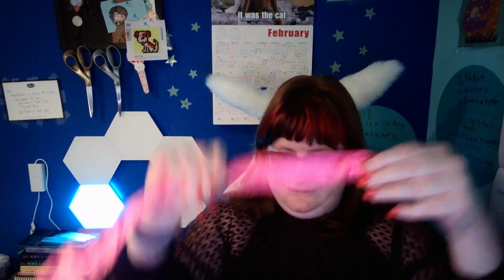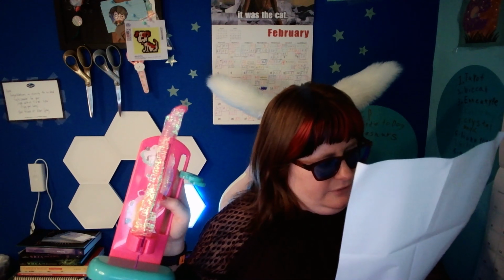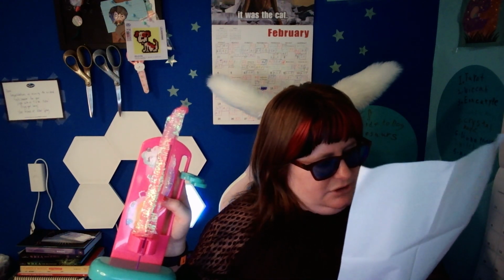S M 2024